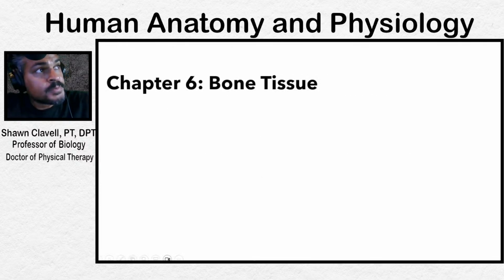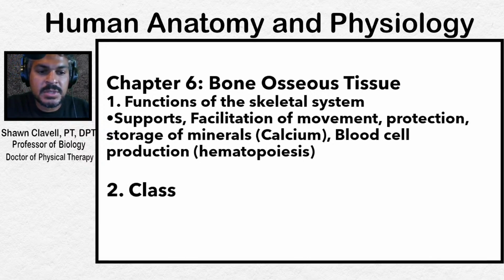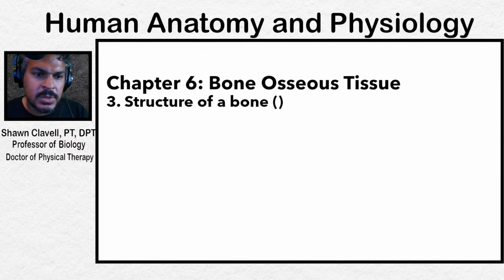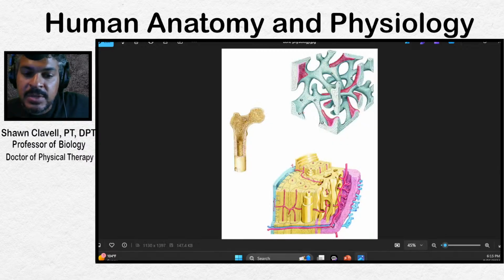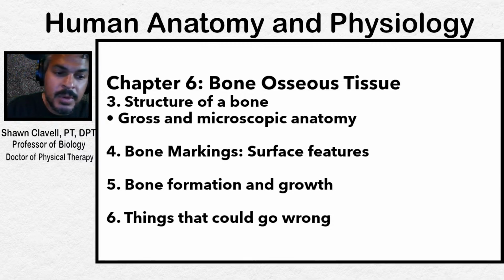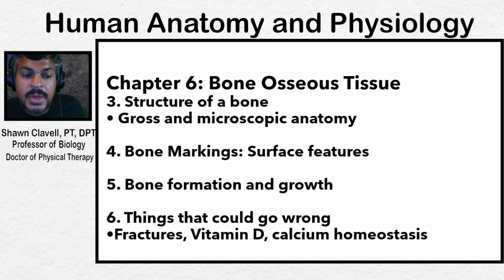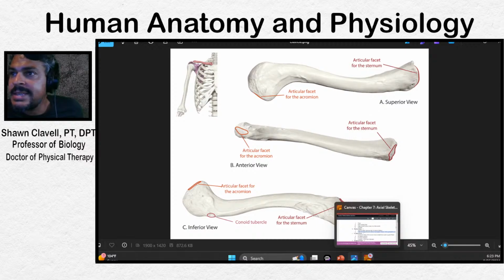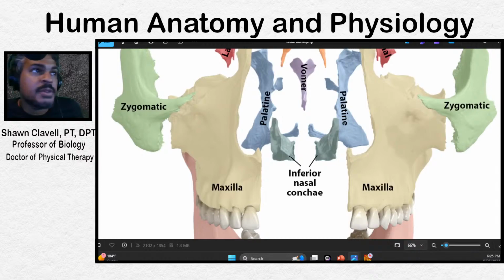BIO201 Fall 2024, Week 7 Announcements